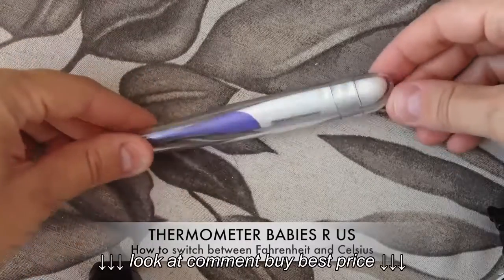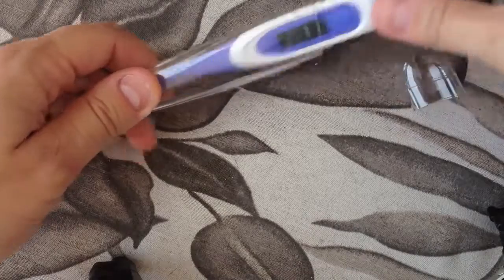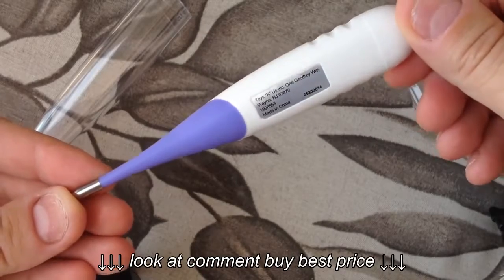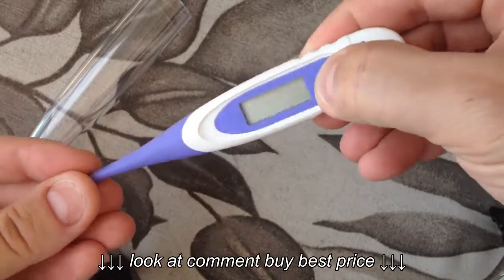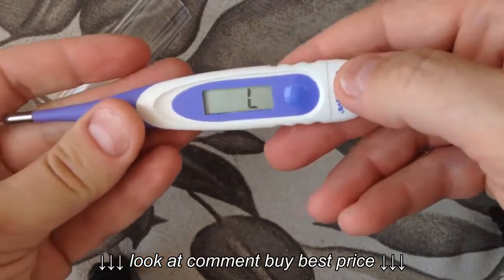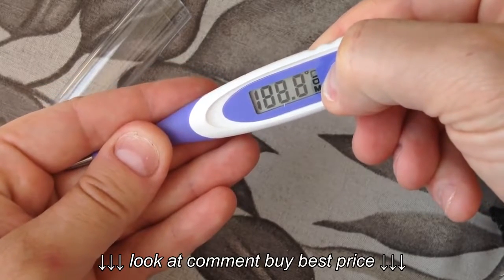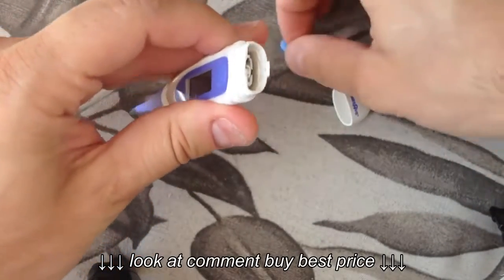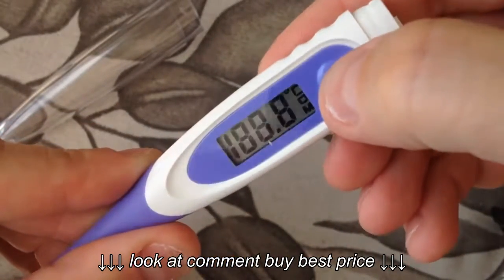Thermometer Babies R us How to switch between Fahrenheit and Celsius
Thermometer Babies R us   How to switch between Fahrenheit and Celsius , Thermometer Babies R us   How to switch between Fahrenheit and Celsius